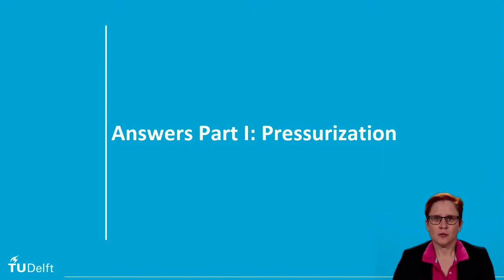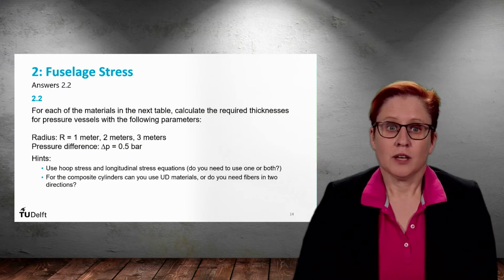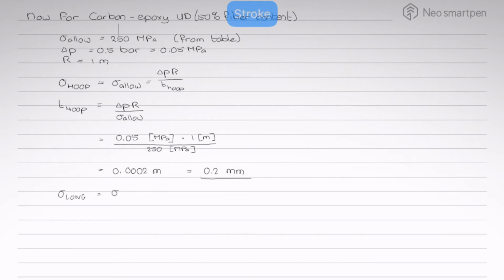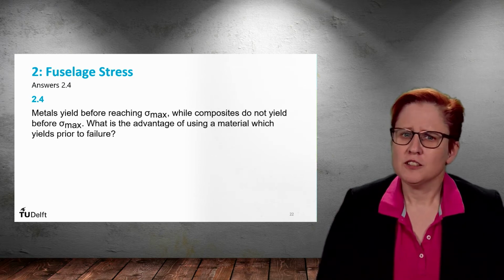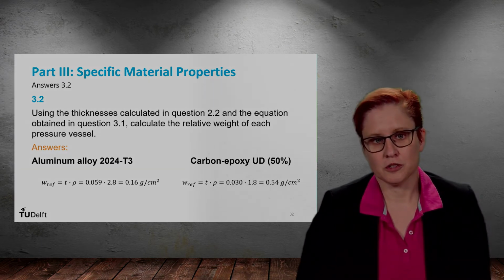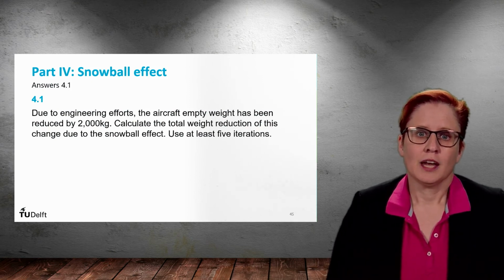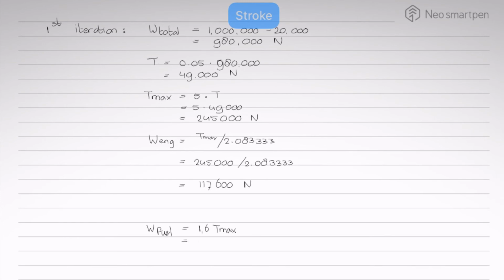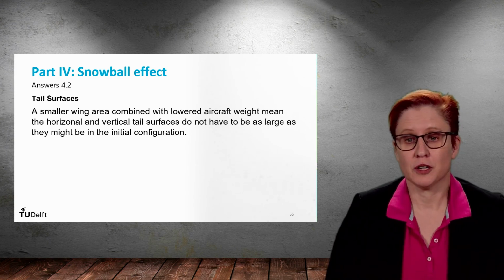Answers to SC2 Assignment the Snowball effect for AE1110-I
In this video dr. Saunders explains the answers to the virtual Studio Classroom SC-2 Snowball Effect assignment for the course AE1110-1 Introduction to Aerospace Engineering part I.